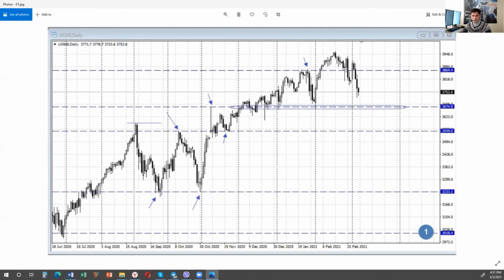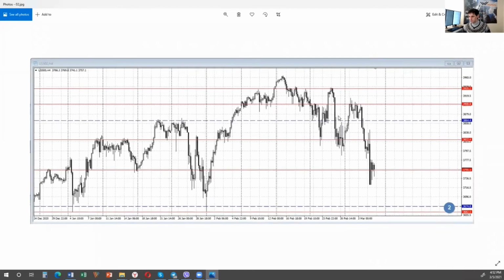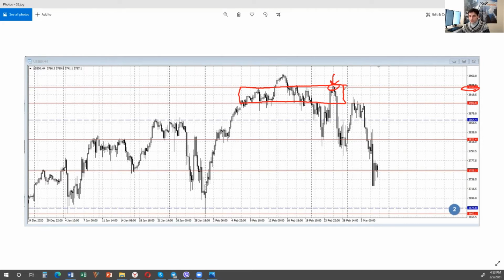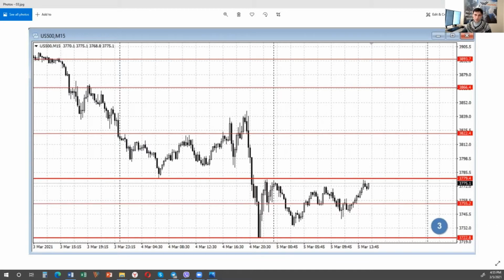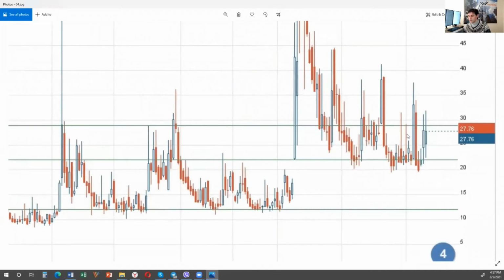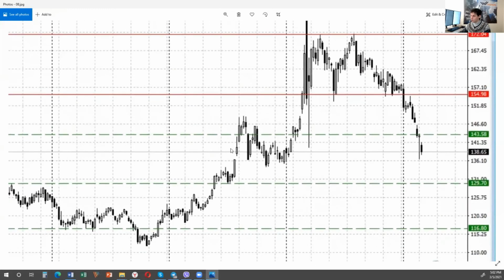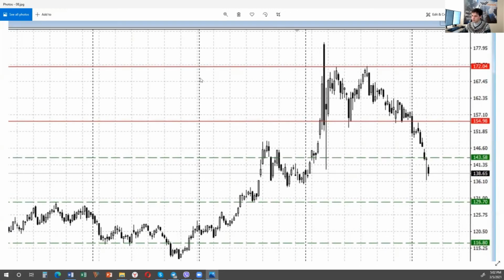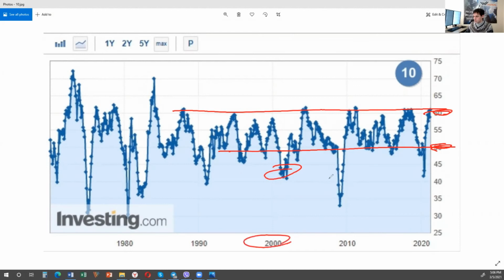技术分析讲解 | 了解交易的相关性(2)